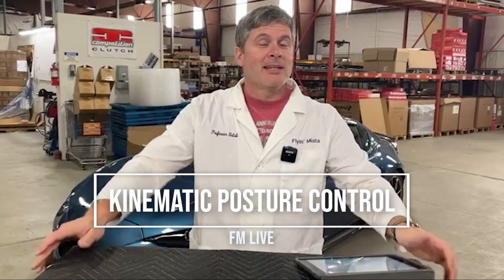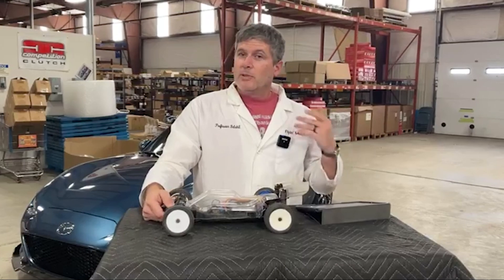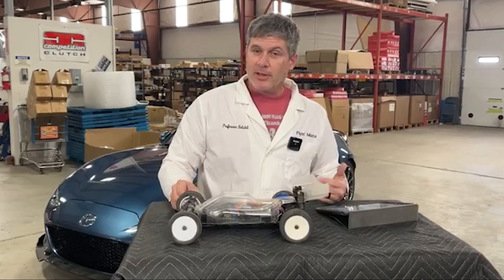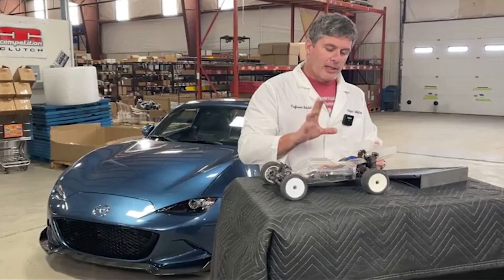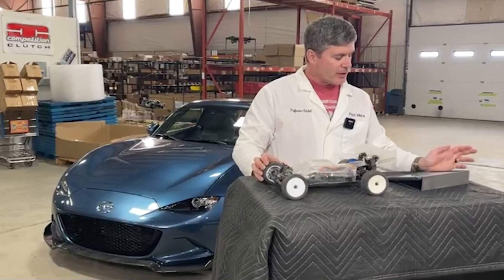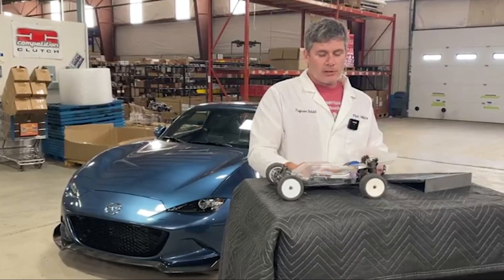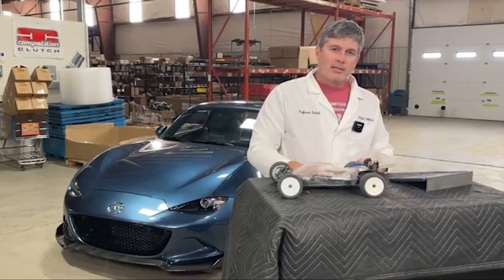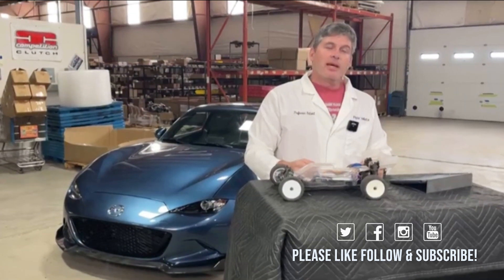What is "Kinematic Posture Control"? (FM Live)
With the announcement of the 2022 Miata, Mazda added an interesting new feature to our favorite roadster called "Kinematic Posture Control".

What is it? What does it do? This week on FM Live, our resident mad scientist, Keith Tanner, discusses the benefits and theory behind this new Miata Feature.